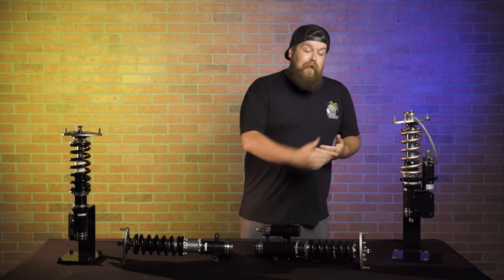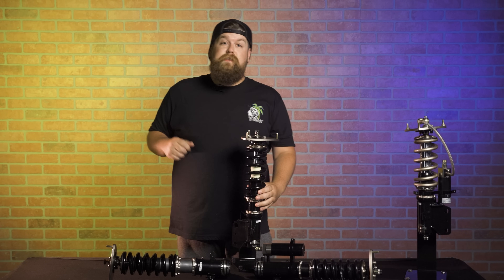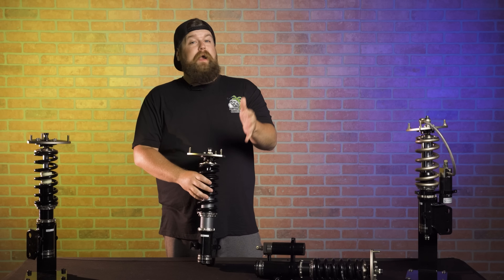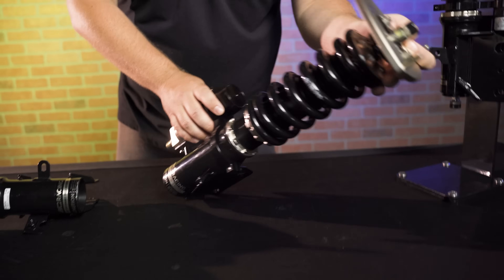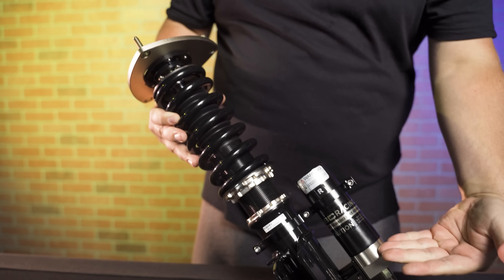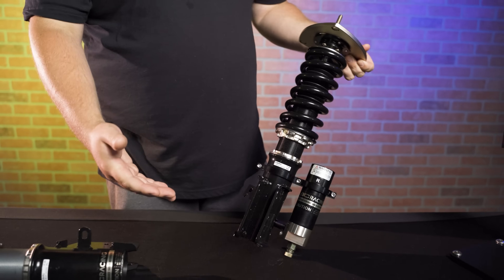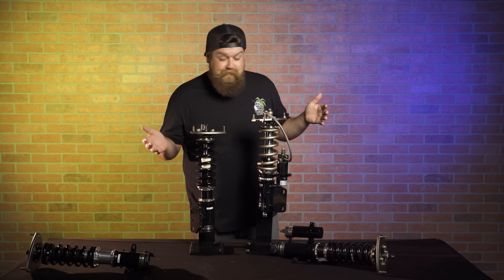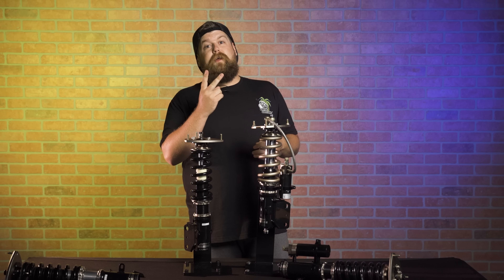Why BC Racing Suspension Has The BEST Lineup!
Choosing the right coilovers for your ride can be overwhelming at times with the wide array of options and brands. Here at Fitment Industries we absolutely love BC Racing as it's a great bang for your buck and has the versatility that applies to nearly everyone. Let's keep things easy and break down some of the best BC Racing coilovers out there for your ride!

0:00 Intro
0:54 BR Series
1:58 DS Series
3:00 ER Series
4:15 HM Series
5:46 Outro

CREDITS
 @BC Racing North America   @Adam LZ